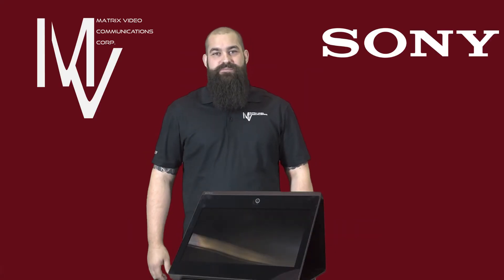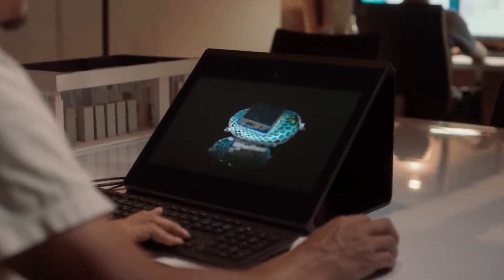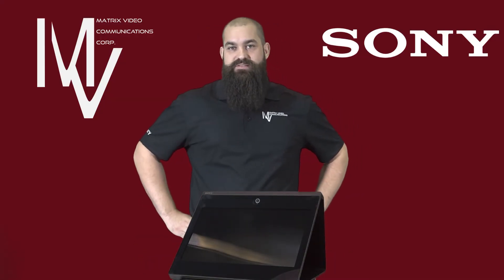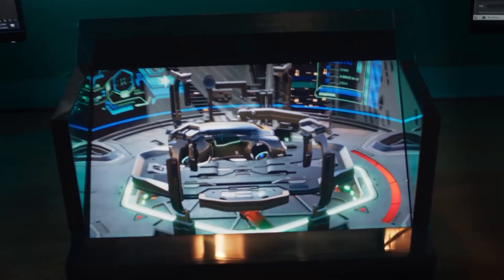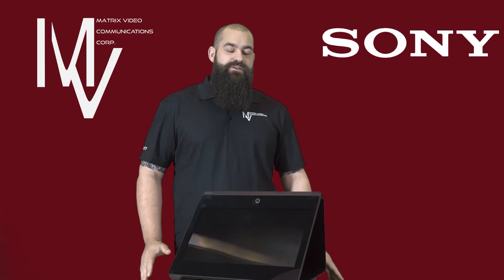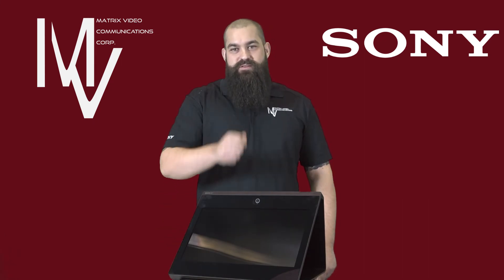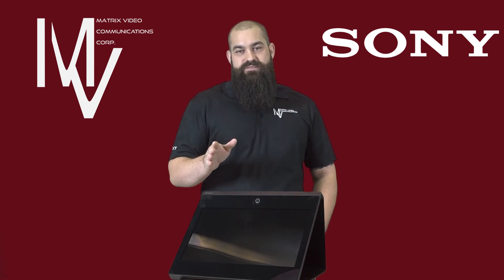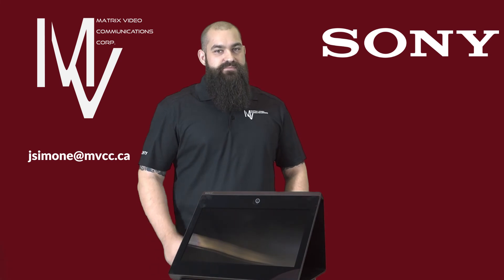Matrix Minute - Sony Spatial Reality Display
Need to get a new angle on your projects? Check out the Sony Spatial Reality Display in this new Matrix Minute!